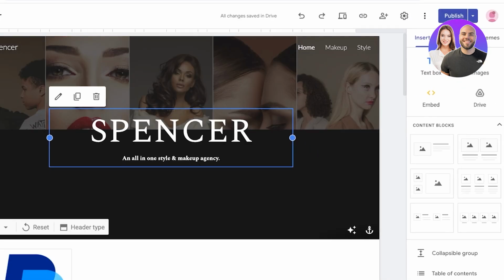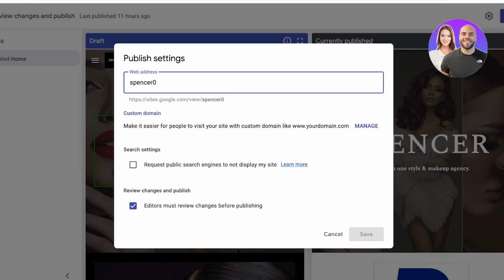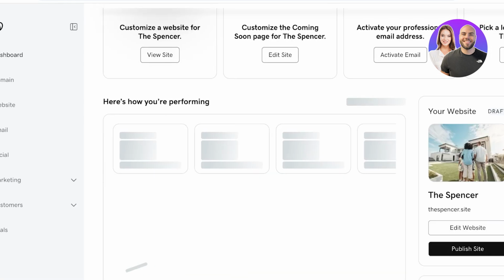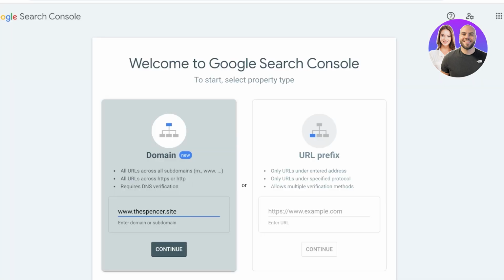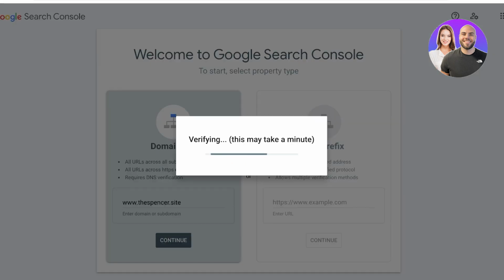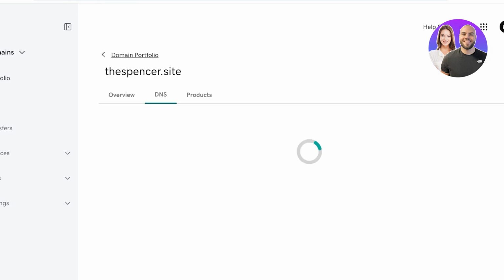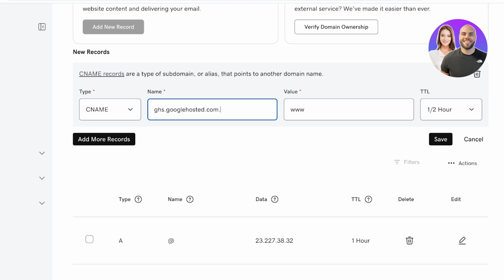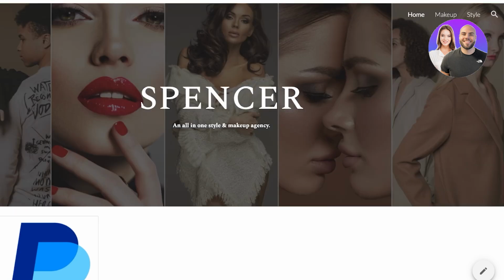How To Connect A Custom Domain To Google Sites In 2026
In this video, we show you step-by-step how to connect a custom domain to Google Sites. This tutorial covers everything you need to set up your domain, manage settings, and make your website live — even if you’re completely new to Google Sites.